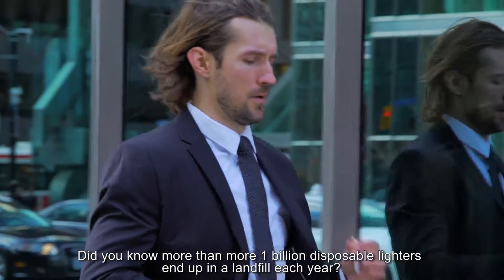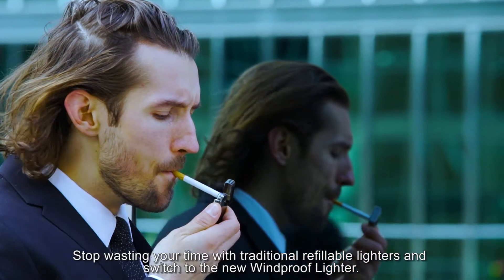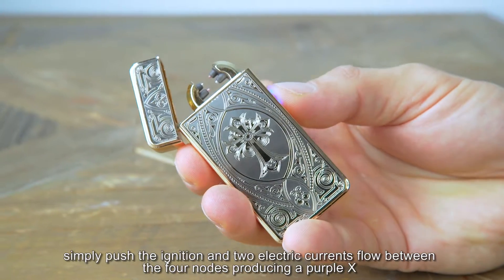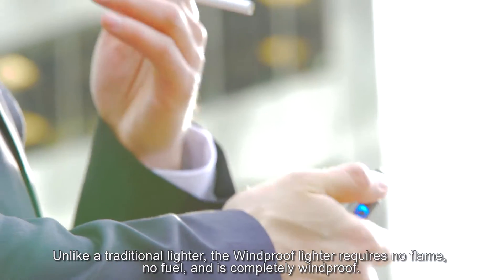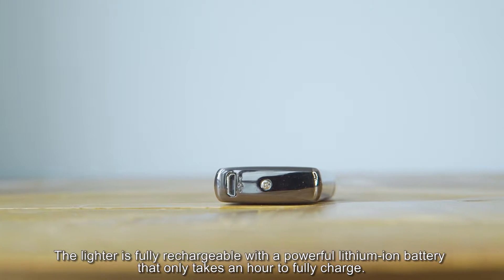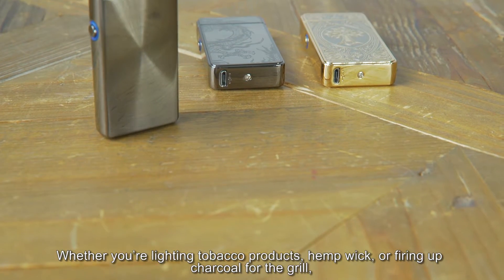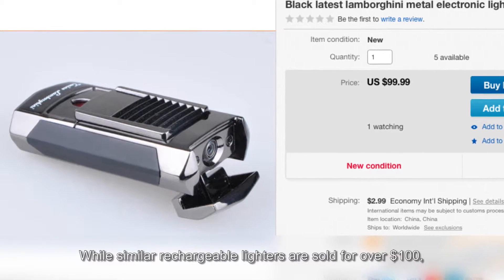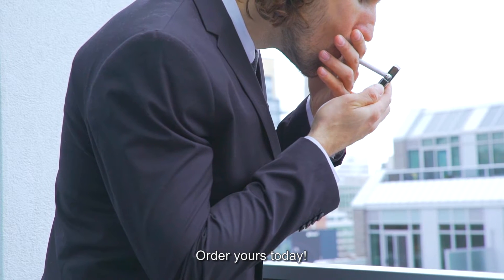Electric USB Rechargeable Flameless Lighter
Rechargeable Windproof Lighter has raging hot dual heat beams that will light nearly anything. No need to worry about the wind or dangerous flames, as the lighter is windproof, flameless and is also water-resistant.